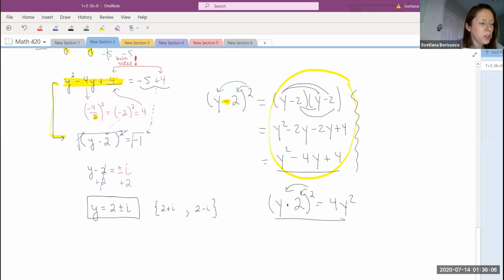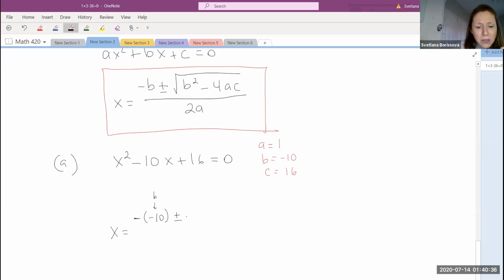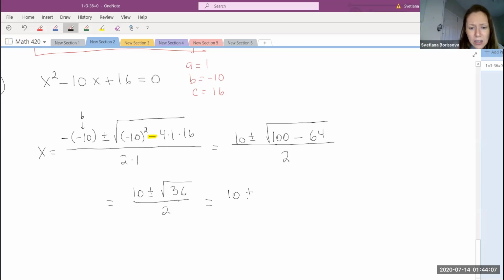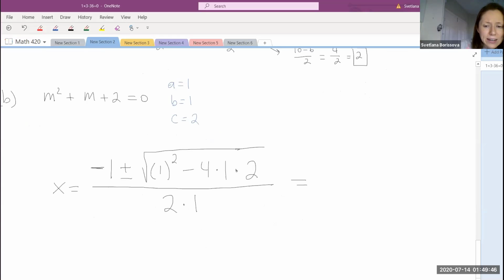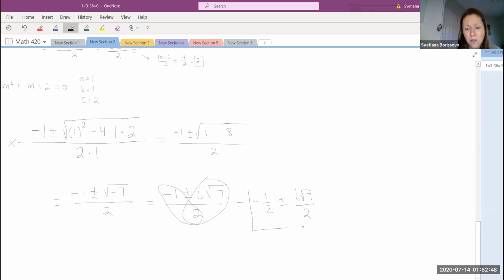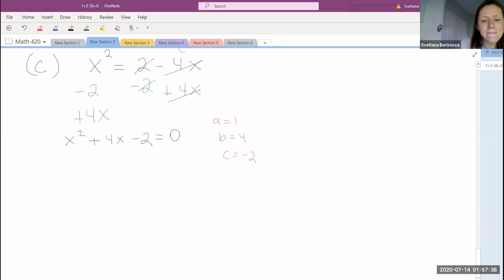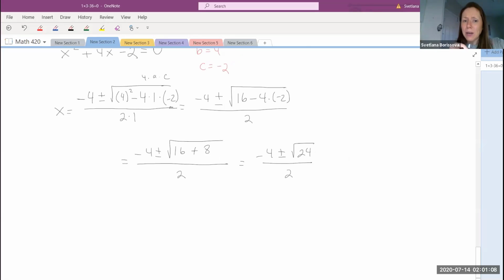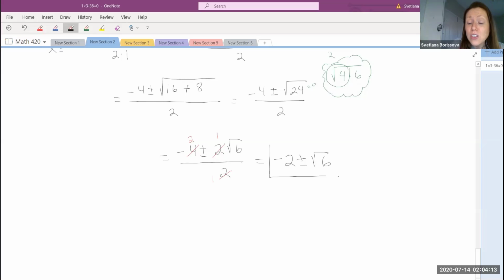Solving Quadratic Equations - Quadratic Formula